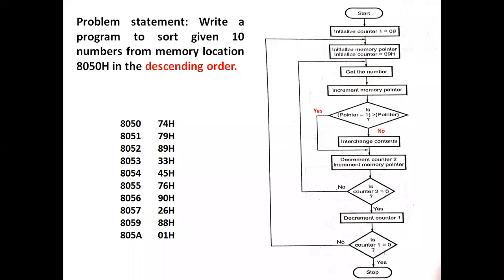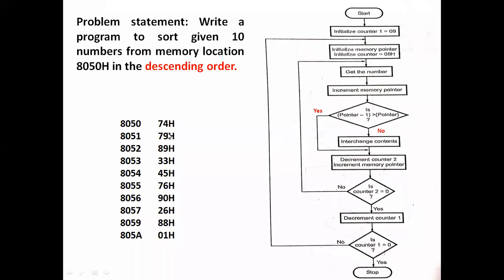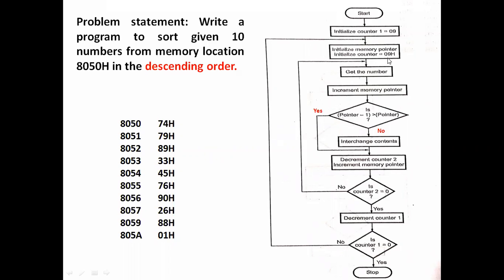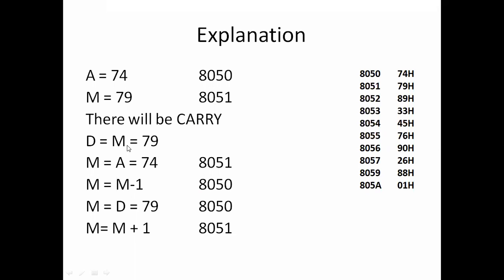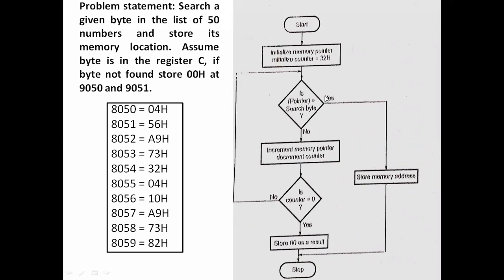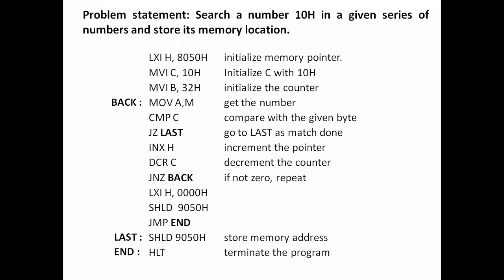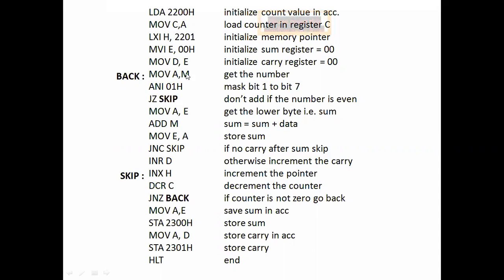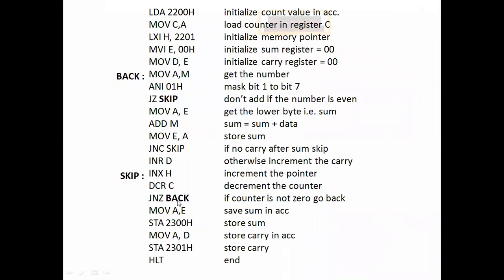8085 programming part 7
sorting in descending order